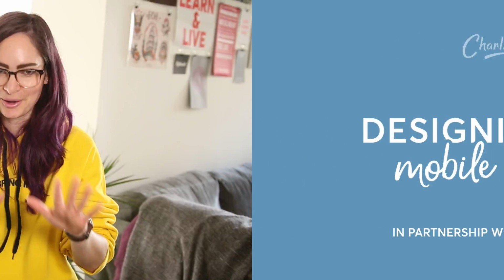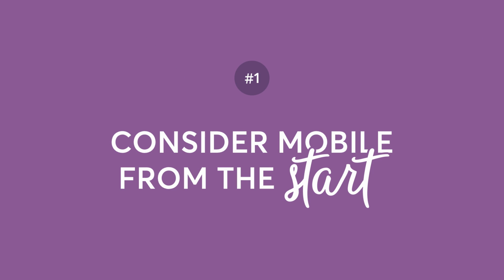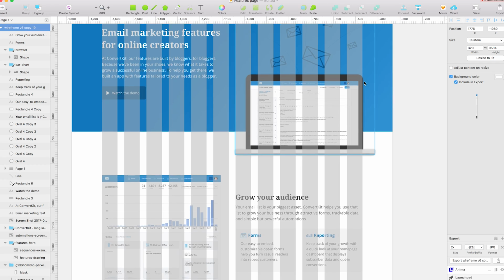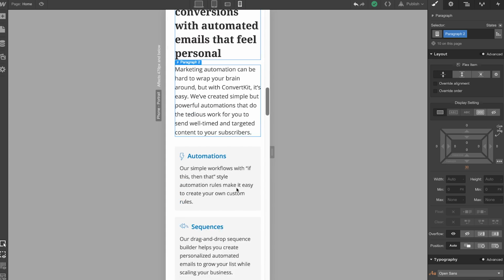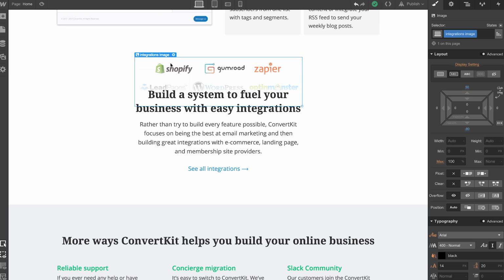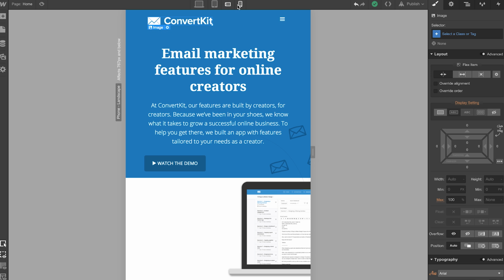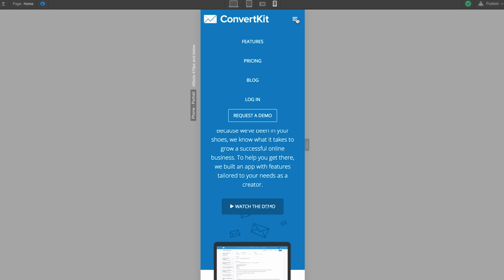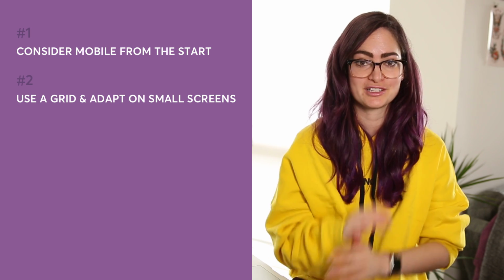5 tips for designing mobile-friendly websites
Responsive design for mobile screens is a vital skill for web designers to learn! I hope that these 5 tips will help you make sure your mobile design process is up to scratch. If you've got any questions, leave them in the comments! And make sure you try out Webflow to start getting a feel for how the designs you make for desktop might work on mobile

What web design advice videos do you want to see next? :)

My videos no longer have pre-roll ads because I think ads are annoying. That means you don't have to sit through ads, and it also means I don't earn anything from the content I put on YouTube.

You'll get tons of extra content and ways to learn, like behind-the-scenes process info, downloadable assets or even a monthly group Google Hangout!

// ABOUT ME

// MORE

// SOCIAL

// MUSIC & TECH